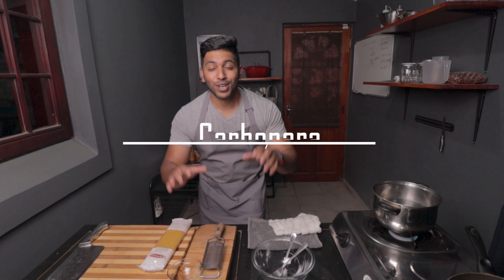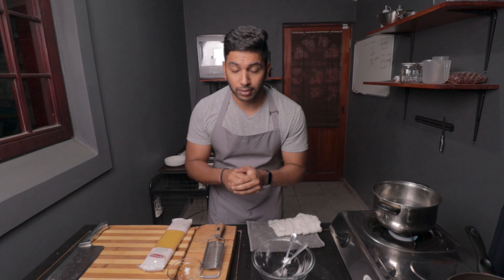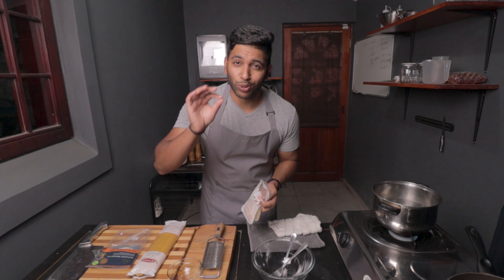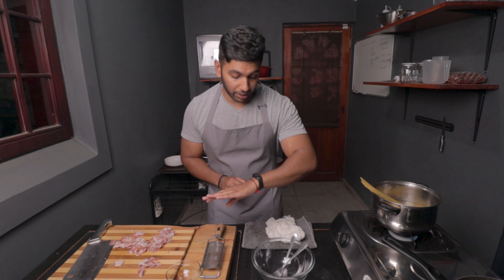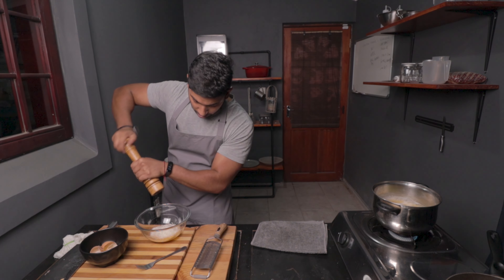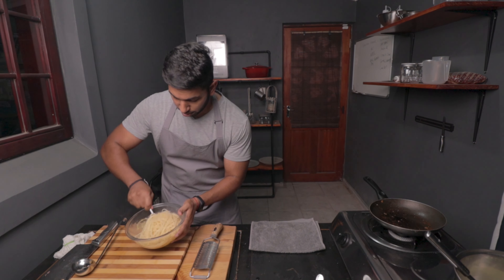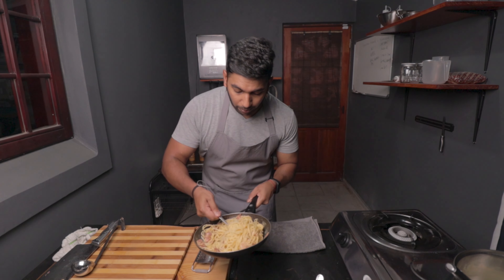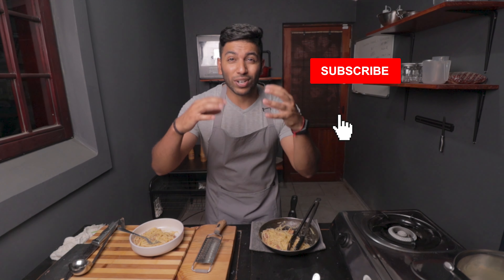THE BEST CARBONARA IN 2022 | S5 Ep3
After many iterations, this carbonara is easy to make in a few minutes and is made with the best ingredients that are easy to find at your local supermarket. Creamy and authentic.